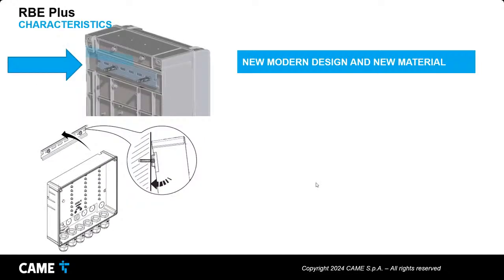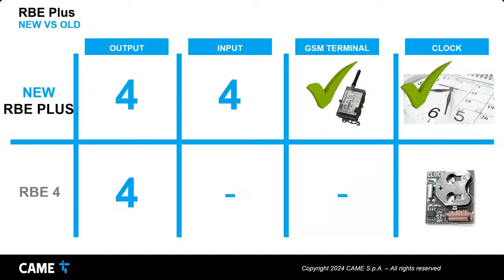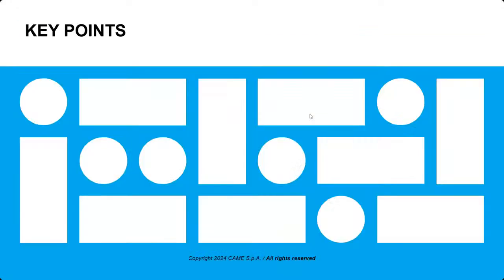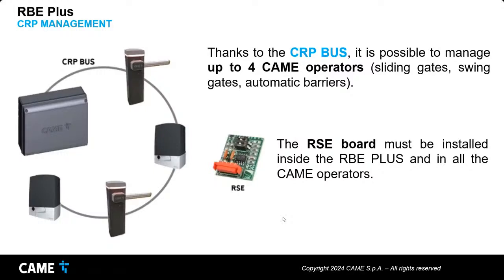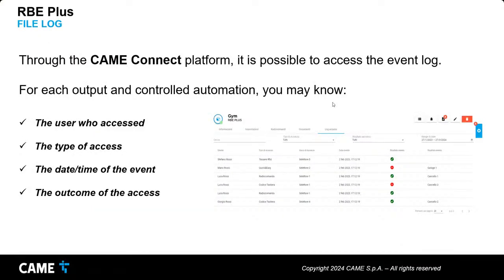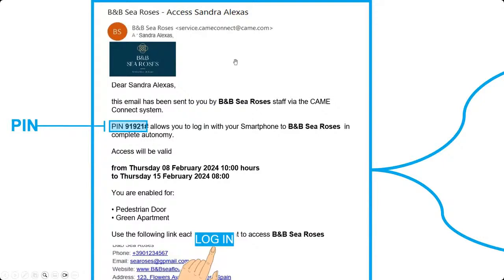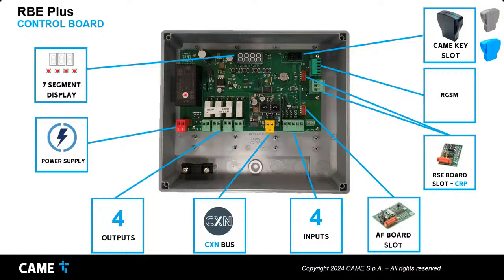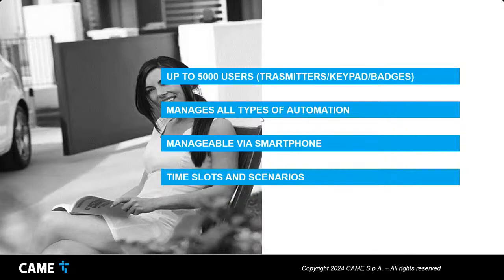🚀 Explore All the Potential of RBE PLUS the new Access Control of CAME🚀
The new versatile and scalable access control system, perfect for a wide range of applications in the residential, commercial, and industrial sectors.
🔍 What we'll cover in the webinar:
✅ Manage up to 5000 users
Easily handle large user bases—perfect for condominiums, businesses, hotels, and residential complexes.
✅ Connect up to 8 CXN BUS accessories
Expand your system with accessories for full management.
✅ Direct control of up to 4 CAME automations
Automate gates, doors, and more—all directly from the RBE PLUS system.
✅ Quick&Easy feature for temporary access
Create and manage temporary access codes—ideal for hotels, B&Bs, short-term rentals.
✅ Compatibility with the CAME Connect platform
Easy and remote control via app—no need to be on-site.
🔧 Key Objectives of the RBE PLUS:
1️⃣ Simplified multi-user access control
Manage up to 5000 users, making it perfect for high-traffic environments like residential complexes and businesses.
2️⃣ Integration with CAME and third-party automation systems
Control not just CAME automations but also lighting, irrigation, and more.
3️⃣ Advanced management of temporary access
Generate temporary access codes for hotels, B&Bs, and short-term rentals, eliminating the need for physical keys.
4️⃣ Flexible configuration and customization
Configurable via the CAME SetUp app and supports CAME Connect for remote management.
5️⃣ Improved security and control
Event logs and time-based access management for detailed tracking of who enters and when.
🔑 Why Choose RBE PLUS?
💡 Flexibility, Security, Remote Management – the complete solution for access control, ideal for various contexts and easily integrated into larger automation systems.
🗓️ Join our webinar to learn all the details and optimize your automation system management!
🎓 For more information or to book a free meeting with a specialist trainer, visit TRAINING LAB